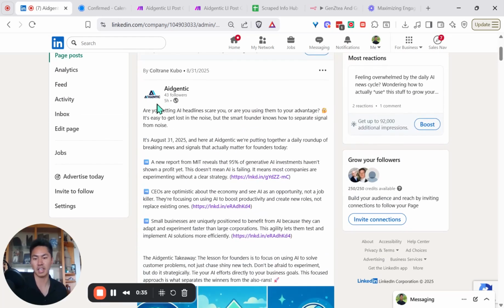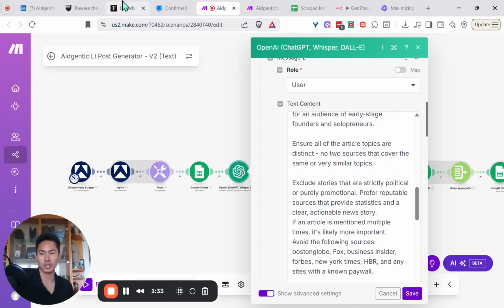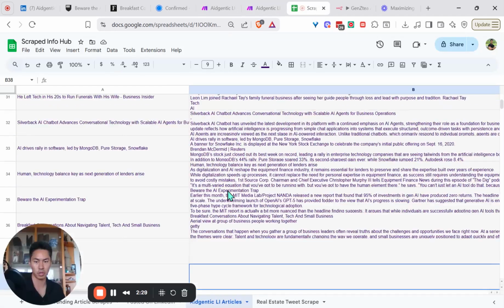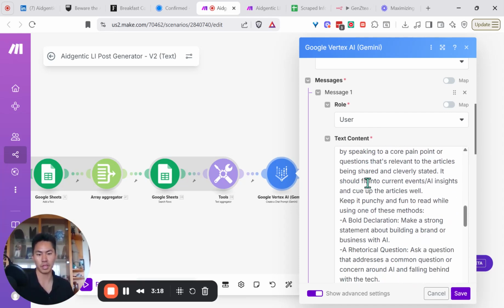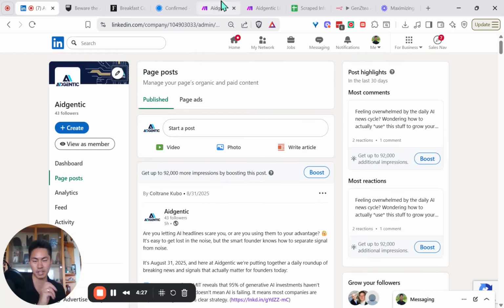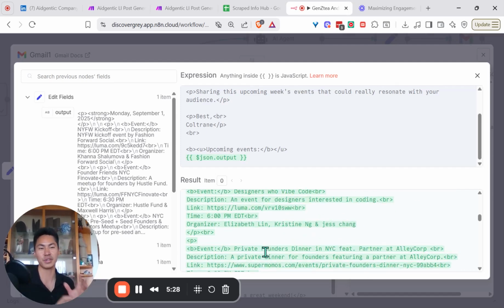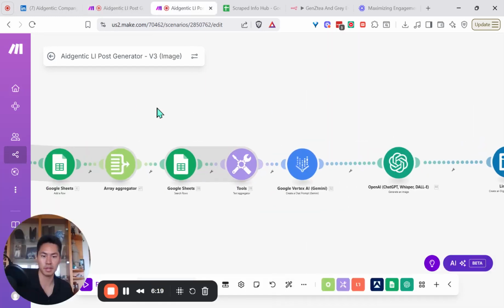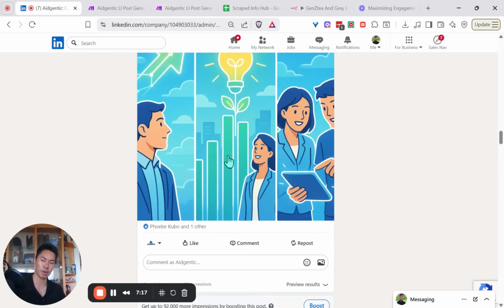Turn Trending News Into LinkedIn Posts Automagically Using AI and Make.com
What if you could turn the latest trending tech and business news into high-quality LinkedIn content—without writing a single post manually? This video breaks down an end-to-end automation using Make.com, OpenAI, and Apify that does exactly that.

You’ll see how to:
Scrape fresh, relevant articles from Google Trends
Filter and summarize them using OpenAI to match your brand voice
Extract full article content (even behind paywalls)
Auto-generate and format LinkedIn posts
Add branded visuals using AI-generated images
Customize the system for events, reviews, tweets, and more

Perfect for content marketers, founders, and agencies who want to grow a consistent online presence without the time sink.